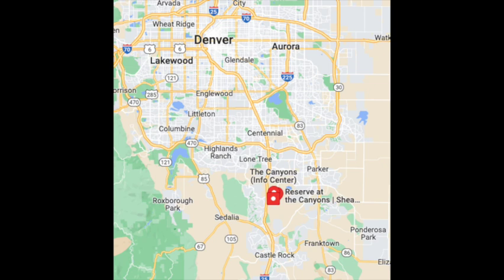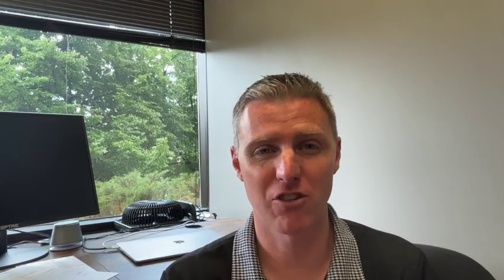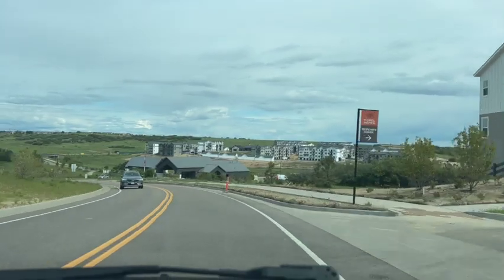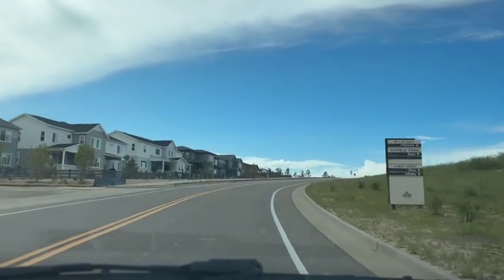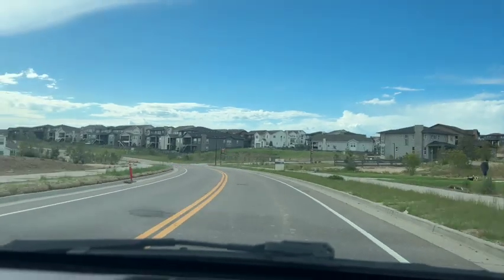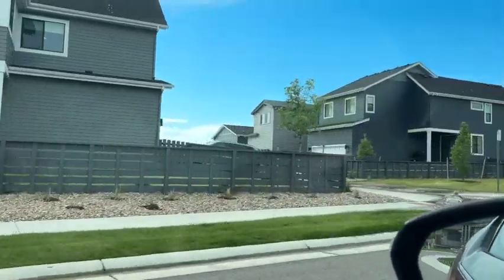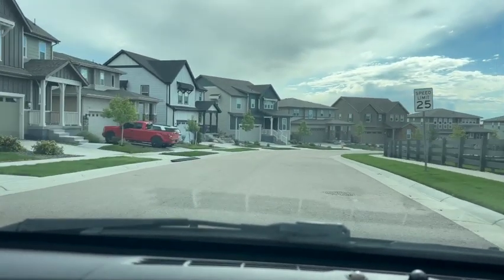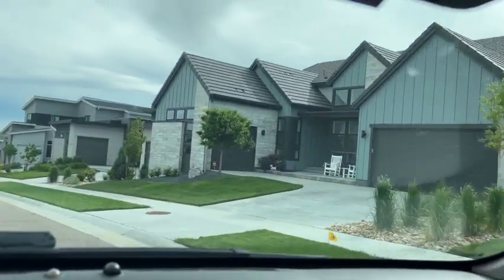Living The Dream in South Denver. Life inCastle Pines Colorado VLOG!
Making a move to Denver? Wait don't make that decision just yet. Check out one of Denver's most popular suburban areas just a short drive south of the Mile High City of Denver. This tour of one of the most popular suburbs of Denver is sure to impress. Check out the exclusivity of this amazing community.

I have so many people contacting me asking about moving to Denver Colorado and I absolutly love helping them. If you are moving or relocating here to Denver or any of the other surrounding cities or suburbs in the Denver Metro area I will help make your transition so much easier.
I work with clients from all over the world that are relocating here and I ABSOLUTELY LOVE IT!

Licensed in Colorado:
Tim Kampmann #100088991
Keller Williams Realty DTC